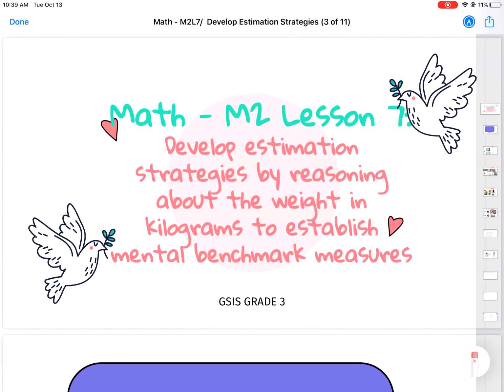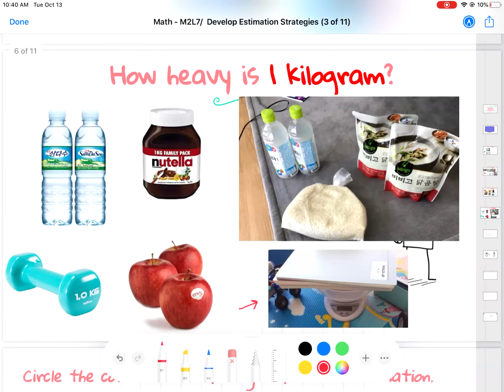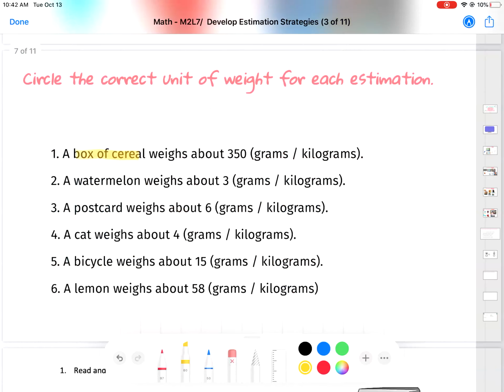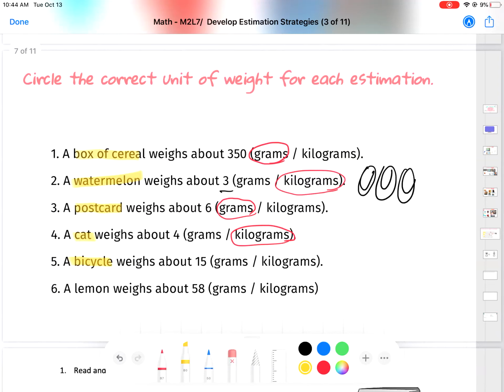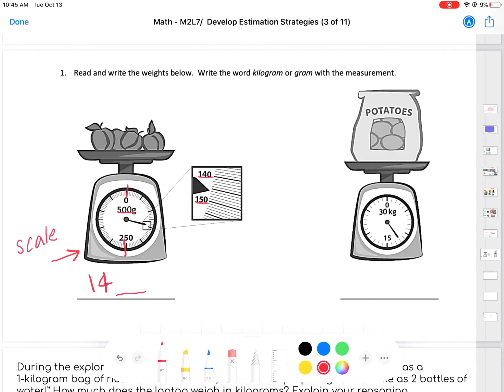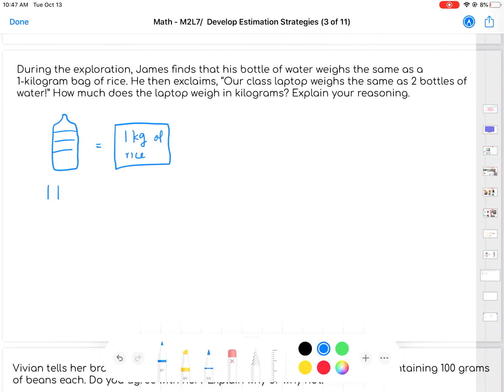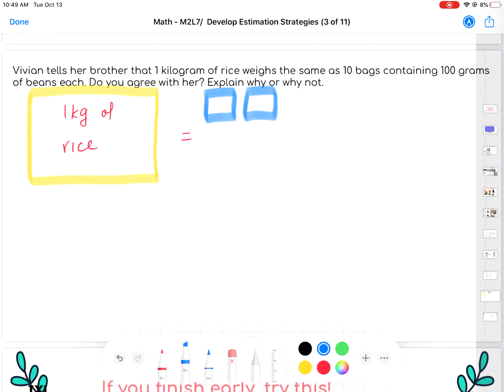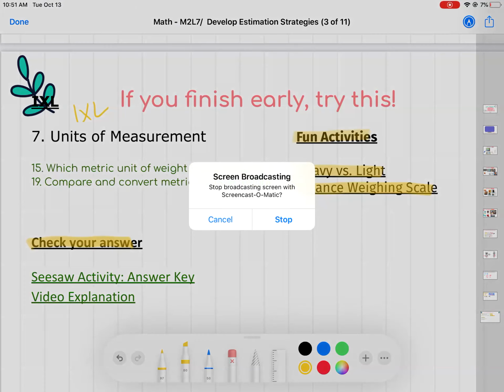Math - M2L7: Develop Estimation Strategies